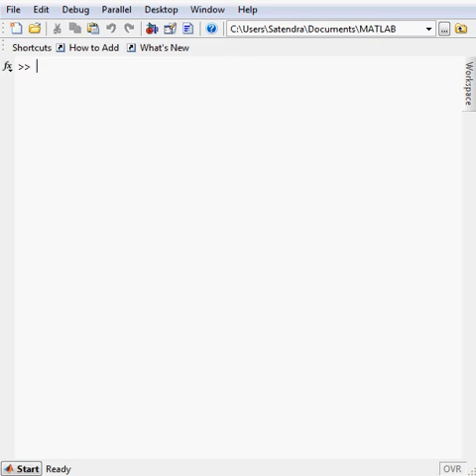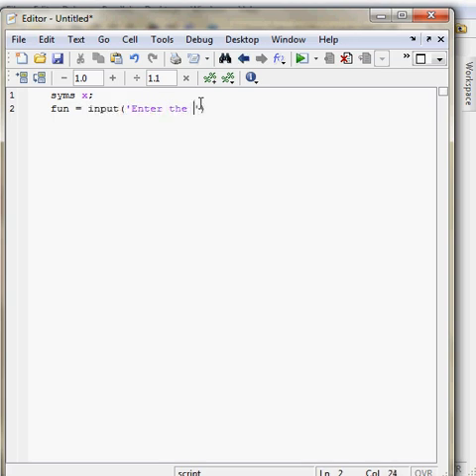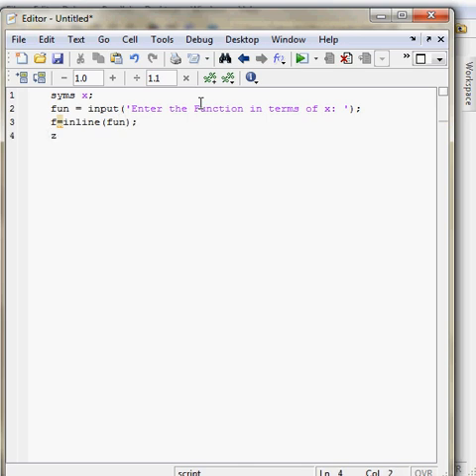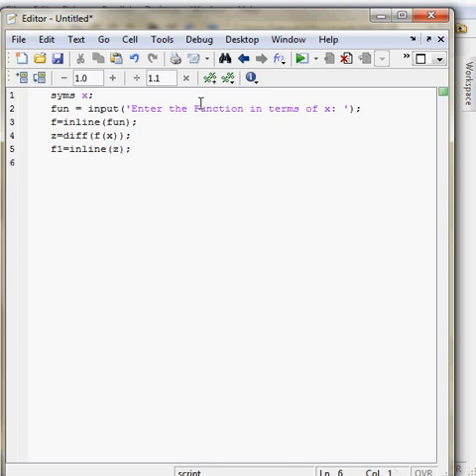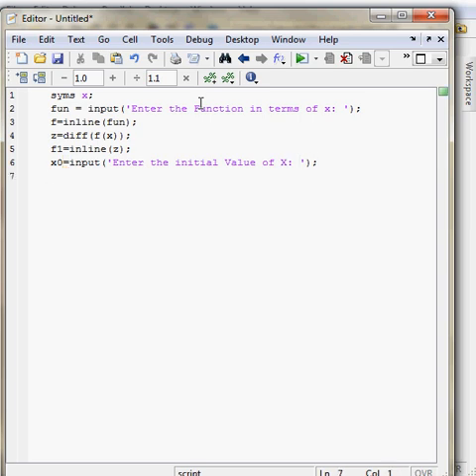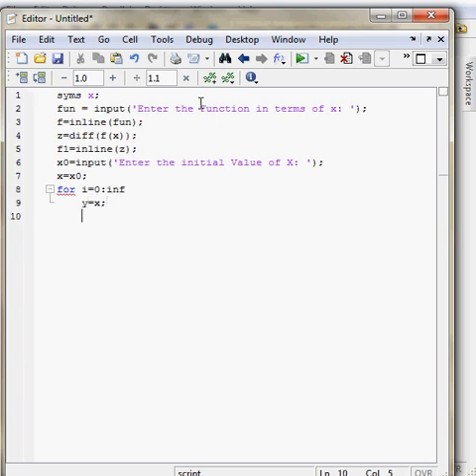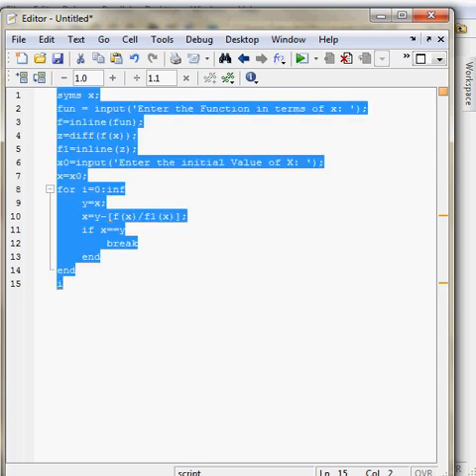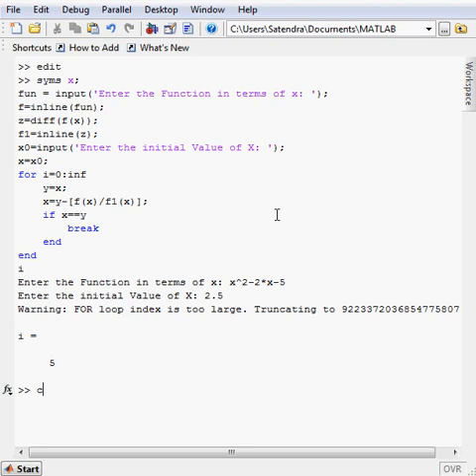Matlab Basics Tutorial-9:Numerical Methods [Newton - Raphson]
Code-
clc
clear all
syms x;
d=input('Enter the Function');
f=inline(d);
z=diff(f(x));
f1=inline(z);
x0=input('Enter the Initial value');
x=x0;
for u=0:100
    y=x;
    x=y-[f(x)/f1(x)];
    if x==y
        break
    end
end
u
x

Enter the eq: (1+.2*x^2)^2-19.2*x
Initial guess:10